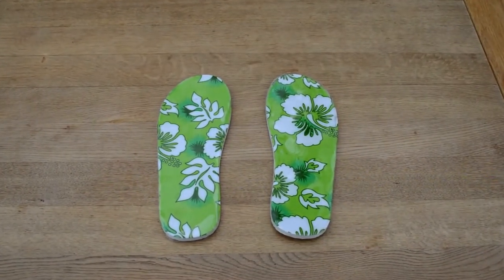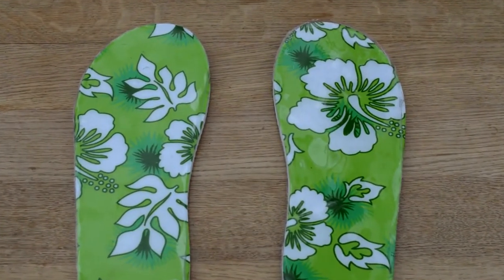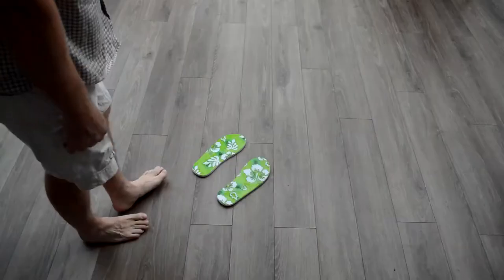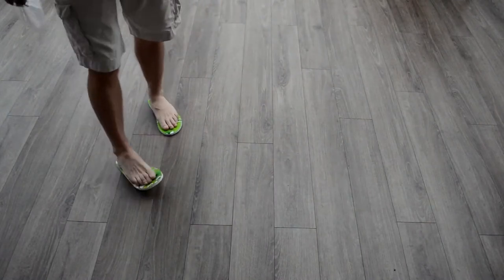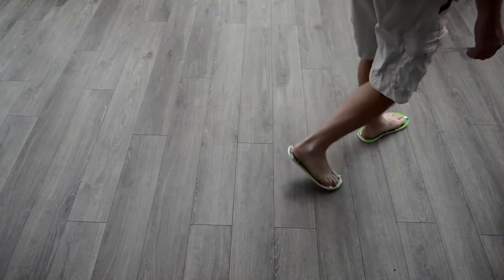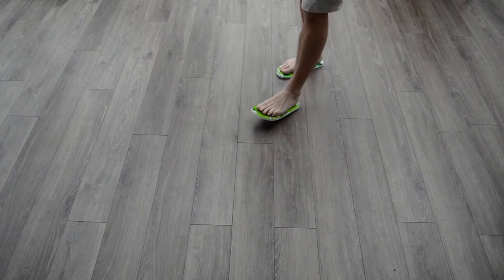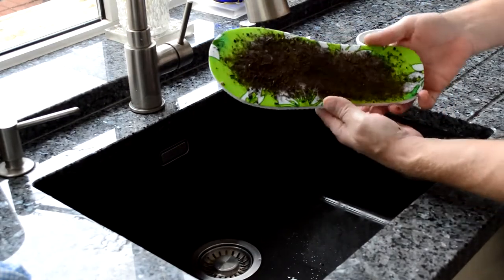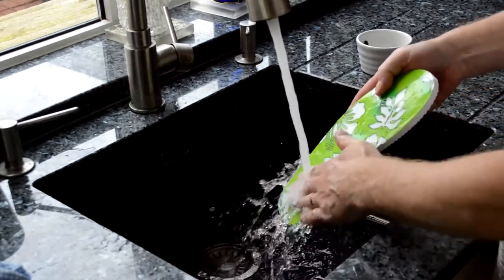fashion sandals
Our fashion Sandals are the Highest Quality at the Lowest Prices!

About our FASHION SANDALS - THAT'S COOL SANDALS, they can be worn for daily use and make a "GREAT" walking shoe. They adhere to your feet like a second skin! You can go barefoot or wear stockings, don't worry! Your "Fashion Sandals" will stay on! The only requirements for effective bonding are CLEAN, DRY FEET and CLEAN DRY SANDALS.

 Fashion Sandals look just like standard flip-flops with one significant difference... No Straps!  Which makes them Cooler

The patented sandal is covered in fashionable fabrics with a neoprene base. The adhesive coat allow wearers to step on the sandal and walk off. Cleaning with soap and water removes dust and dirt and cleaning re-invigorates the adhesive to cling to feet firmly. The special skin adhesive built into the sandal adheres to the foot without leaving a "sticky" residue.

The Original Fashion Sandals are ideal as a beach shoe, pedicure sandal, house slipper, on the pool deck, to the market or just out for a walk. No tan lines, no hot feet, no blisters. All the comforts of being barefoot without the possibility of stepping on anything painful.

When your sandals "stickiness" diminishes, don't panic!! They just need to be washed up. A mild gentle soap will work; water and a soft bristle scouring brush are all you need. Scrub the adhesive surface lightly until dirt and oils are removed, this rejuvenate the glue, rinse and let air dry. (Usually 15 to 20 min). "Presto your sandals are ready to go again."